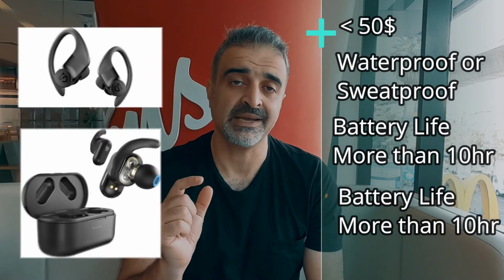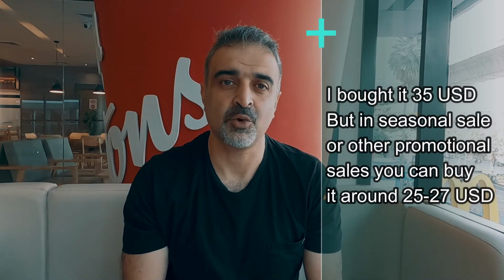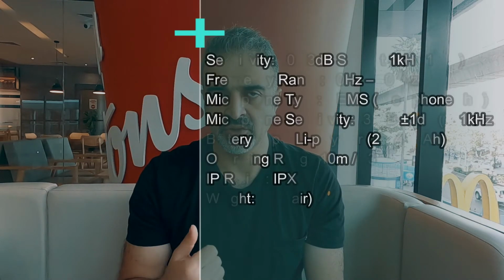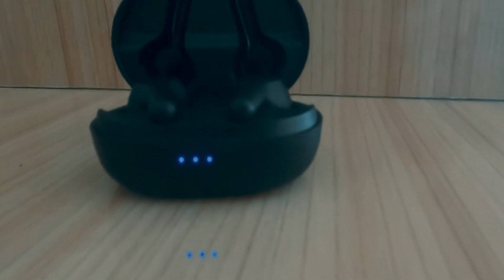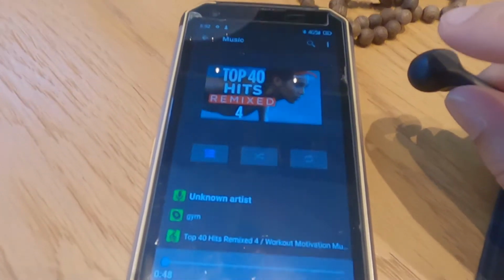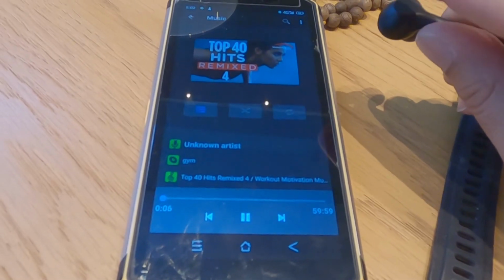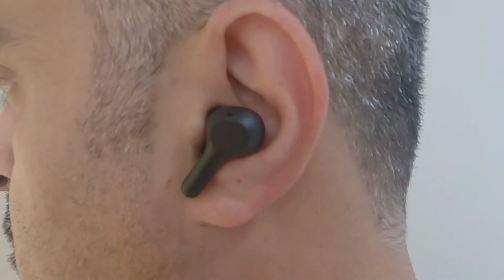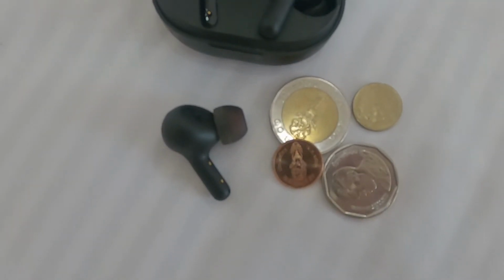Best Budget Earbud ! cheap earbud with mighty performance.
After one month of usage, i decided to share my experiences with you about this mighty tiny budget earbud from Aukey. hope you like it. :)